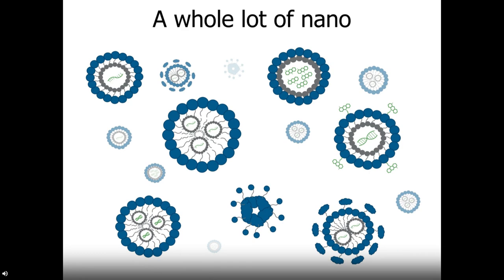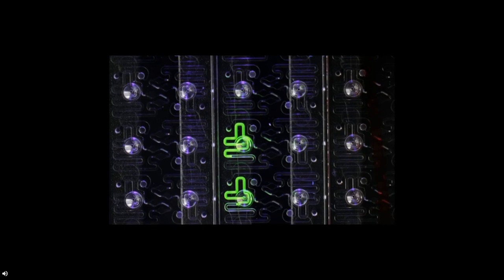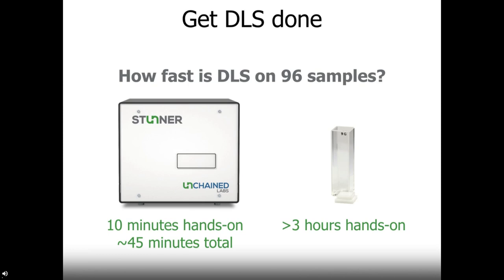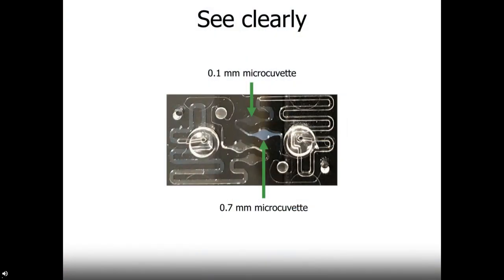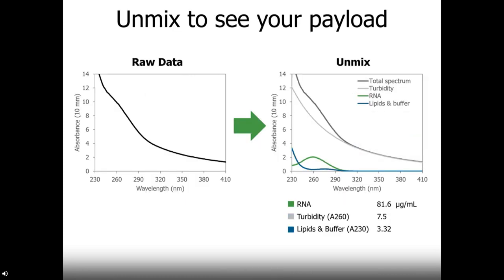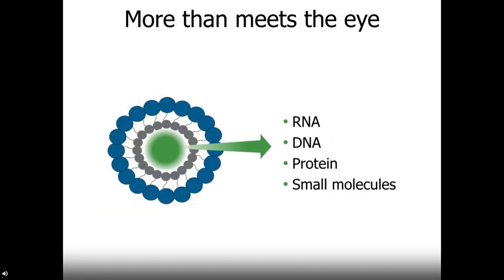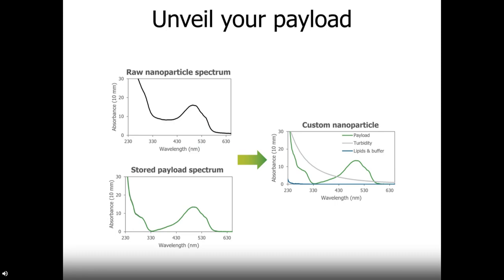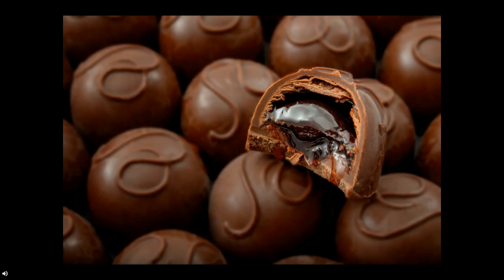LabRoots Webinar: No sweat nanoparticle characterization with Stunner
The growing list of nanoparticle payloads and carrier systems includes proteins, lipids, polymers, small molecules, and more, but when it comes to quantifying payloads most solutions leave the hard work for you – often needing complex workflows and standard curves. Thankfully, Stunner now does the heavy lifting to produce high-throughput, non-destructive nanoparticle quant and sizing. For every one-of-a-kind nanoparticle, Stunner can learn and remember everything about the UV/Vis absorbance of a particle – from carrier to payload – so Stunner works for everyone. Since quantification is UV/Vis-based, that means you can also skip the complicated workflows, costly dyes, and wasteful standard curves to get answers in minutes with just 2 μL of sample. Beyond quant, Stunner adds high-throughput DLS to deliver size and aggregation info on more samples and with smaller volumes. Register for our webinar to see how Stunner delivers dye-free, label-free, standard-free and hassle-free quant, whether a nanoparticle’s payload is RNA, DNA, protein or another API.

* Discover one-step quant & sizing for any nanoparticle on Stunner
* Use UV/Vis to quantify any nanoparticle payload, without dyes or standards
* Measure size and aggregation with high-throughput DLS, from just 2 μL